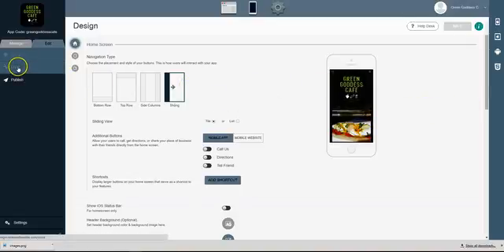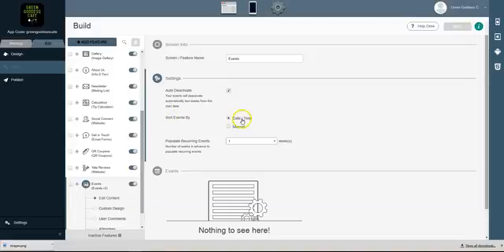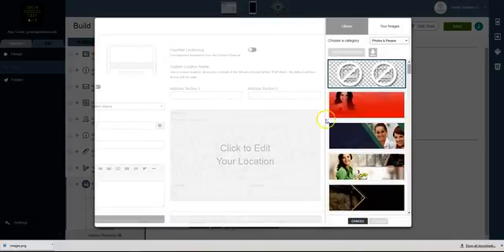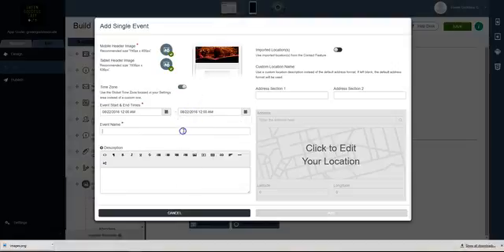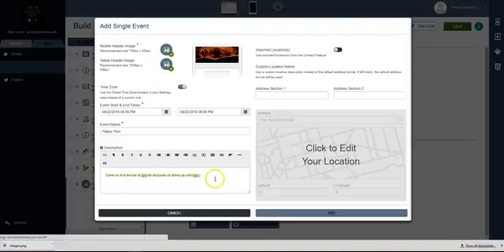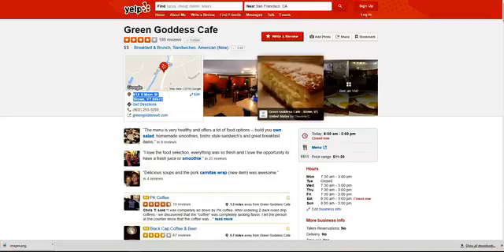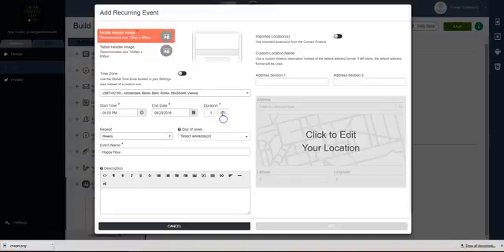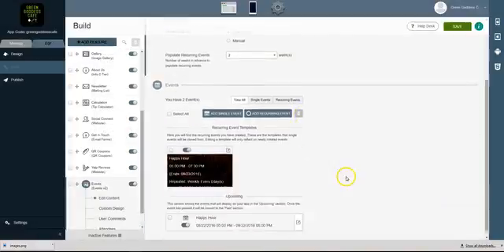Events Tab v2